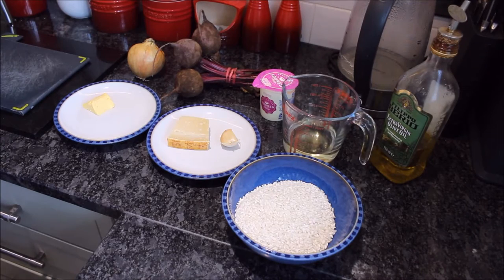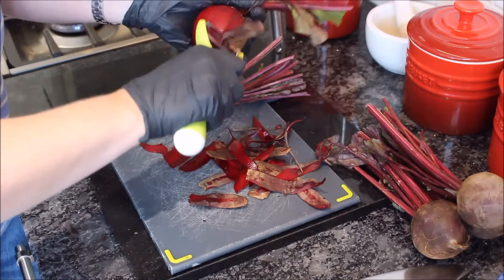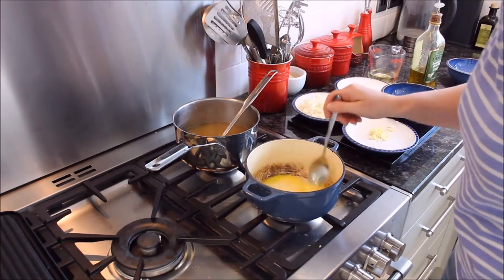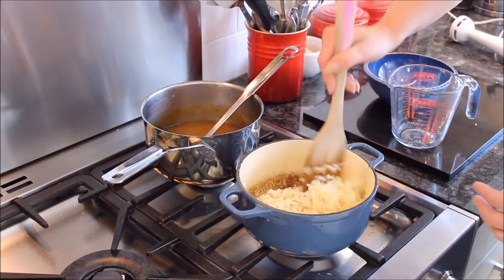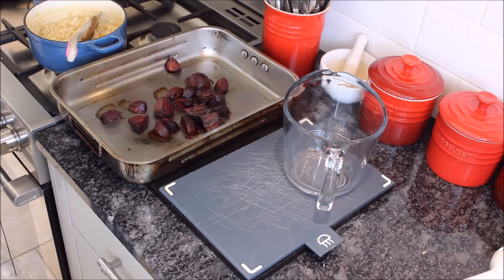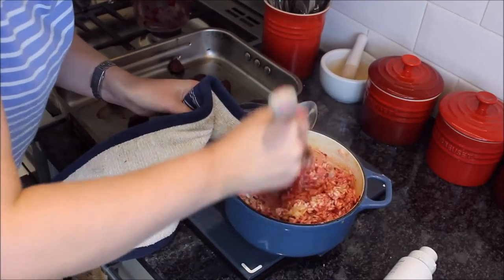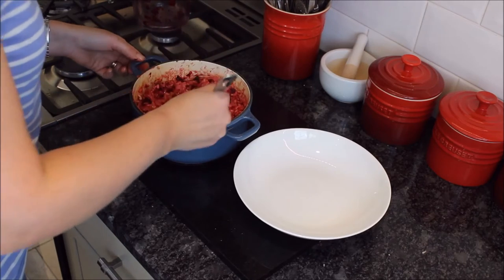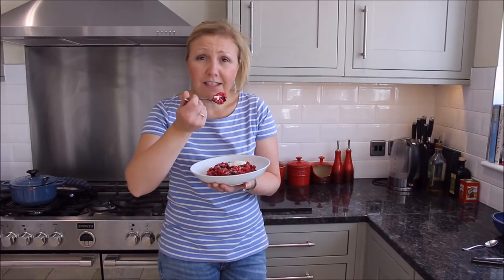Beetroot Risotto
Another video in our series of What do I do with this. This time we make a Roasted beetroot risotto.
Its another easy to make recipe with a vibrant fun colour and a beautiful creamy texture.

Ingredients:
500g fresh beetroot
2 tbsp olive oil
knob of butter
1 onion, finely chopped
1 garlic clove, finely chopped
250g risotto rice (we used Arborio)
150ml white wine
700ml hot vegetable stock (2 stock cubes and 700ml hot water)
handful grated parmesan
4 tbsp soured cream